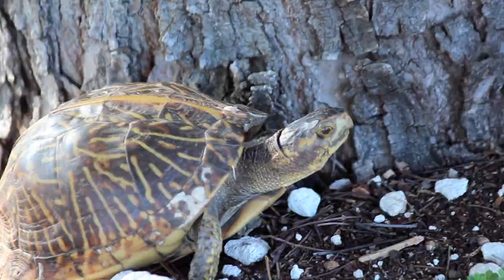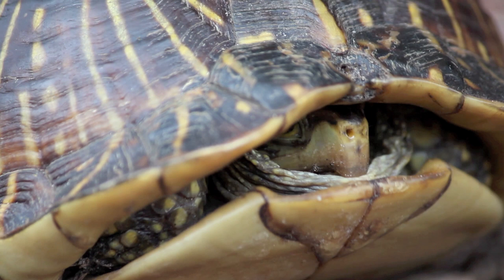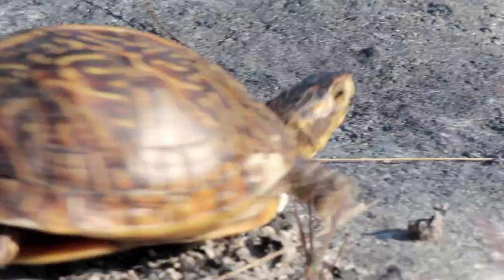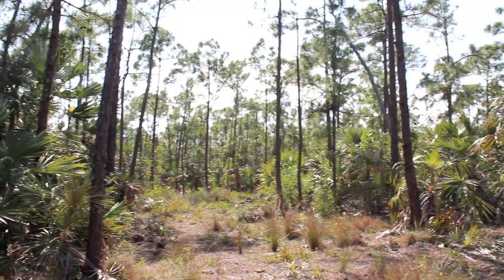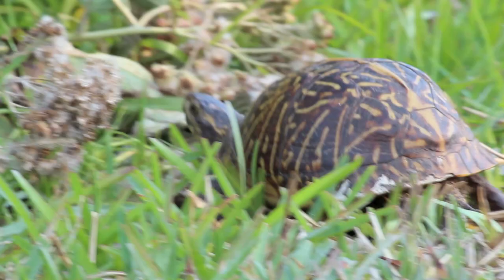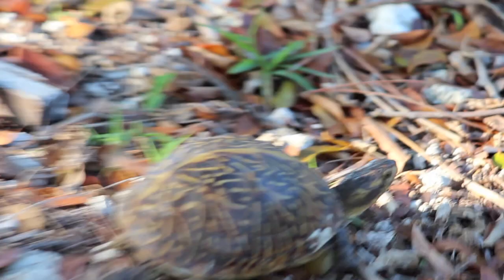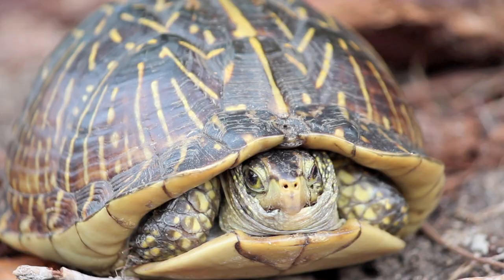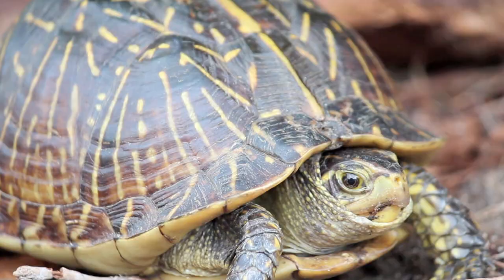Wildlife Shorts: Florida Box Turtle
The Florida box turtle is unique in it's ability to close it's shell entirely, having a plastron (lower shell) that is hinge-like.  In the Florida Keys, box turtles prefer pine rockland habitat, an ecosystem that is classified as critically endangered.  Big Pine Key has some of the best remaining pine rocklands in southern Florida, and box turtles are quite common.